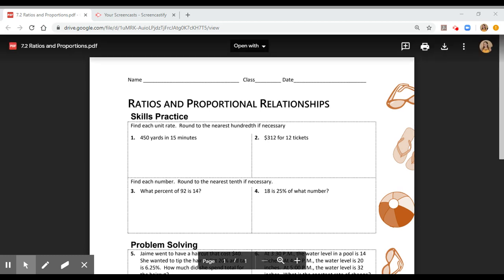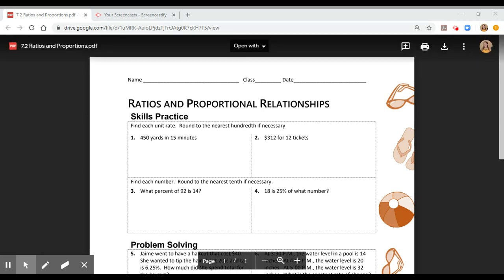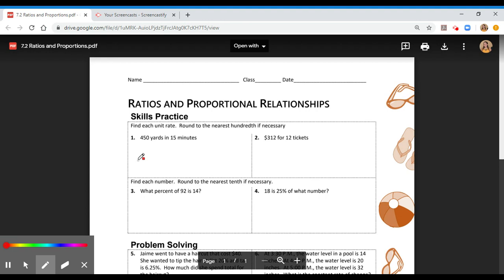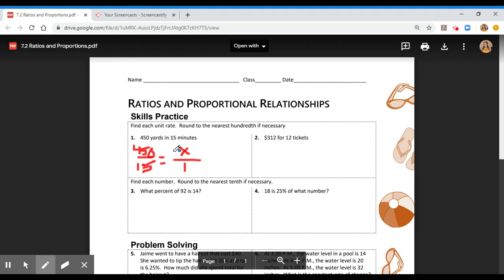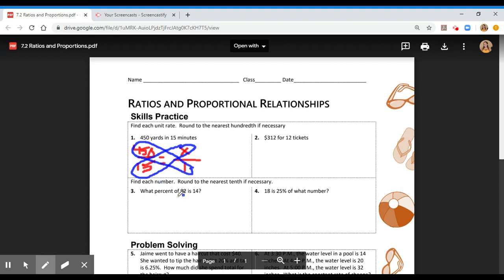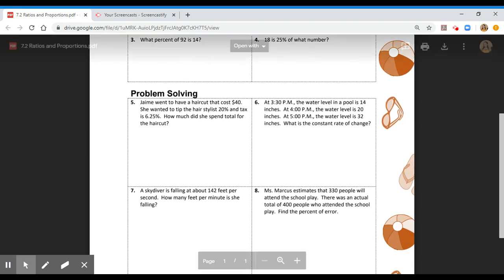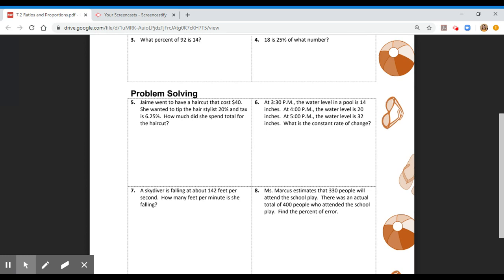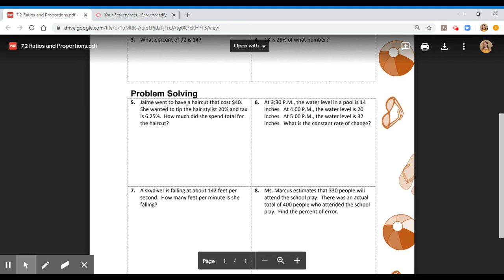7.2 Ratios and Proportions